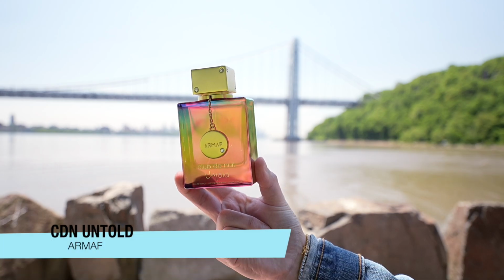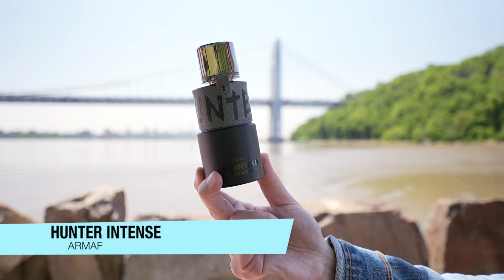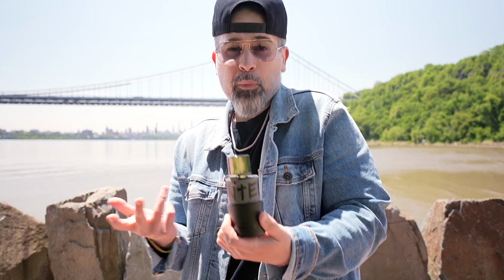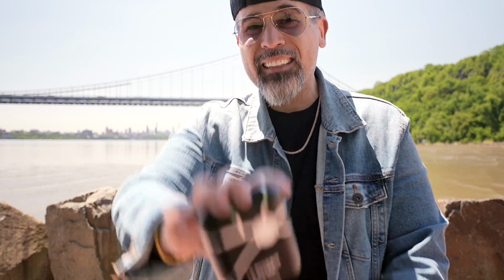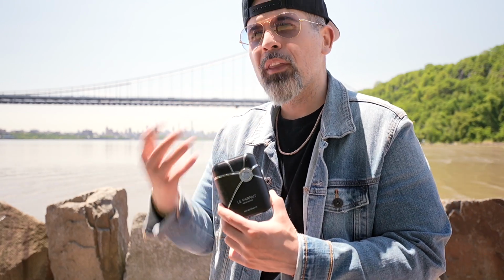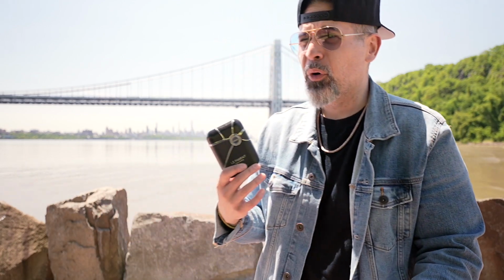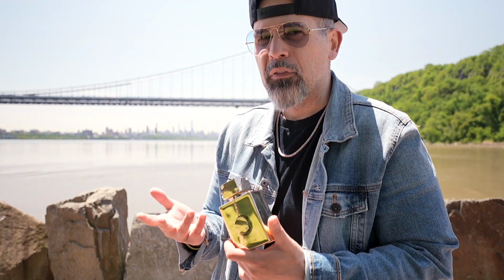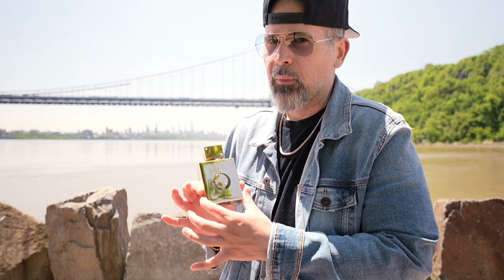THESE ARE THE ARMAF CLONE FRAGRANCES YOU SHOULD START WITH!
🅷🆄🆁🆁🆈 🆄🅿 🅰🅽🅳 🅶🅴🆃 🅼🅴 🆃🅾 100🅺 🆂🆄🅱🆂🅲🆁🅸🅱🅴🆁🆂, 🆂🅾 🅻🅸🅺🅴 🆂🅷🅰🆁🅴 🅰🅽🅳 🆂🆄🅱🆂🅲🆁🅸🅱🅴 🅻🅾🅻

FRAGRANCES MENTIONED IN THIS VIDEO:
1-ARMAF CLUB DE NUIT
2-ARMAF MILESTONE
3-AMBER OUD BLEU EXCLUSIF
4-BOROUJ PELADOR
6-LATTAFA KHAMRAH
7-HARAMAIN L'AVENTURE
8-ALHAMBRA THE TUX: SOLD OUT BUT CHECK EBAY
9-LATTAFA OUD FOR GLORY

1. JPG LE MALE LE PARFUM

𝗵𝘁𝘁𝗽𝘀://𝘄𝘄𝘄.𝘆𝗼𝘂𝘁𝘂𝗯𝗲.𝗰𝗼𝗺/@𝗠𝗥𝗞𝗜𝗡𝗗𝗢𝗙𝗔𝗕𝗜𝗚𝗗𝗘𝗔𝗟

LINK UP WITH ME AT:

Instagram Fragrance: Cubaknow
Instagram Jewelry: Cuba_knows_jewelry
Tiktoc: therealcubaknow